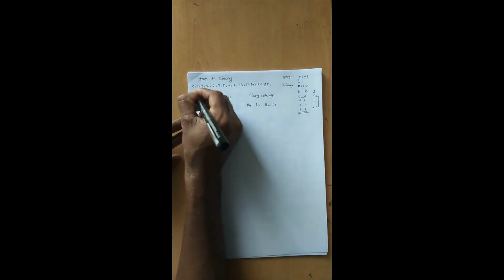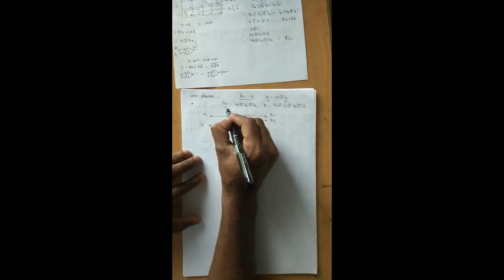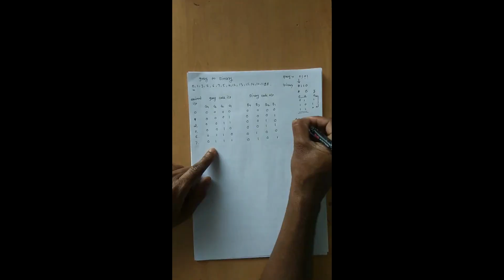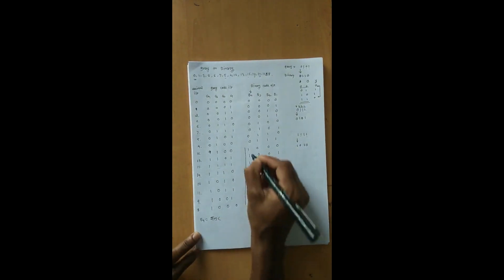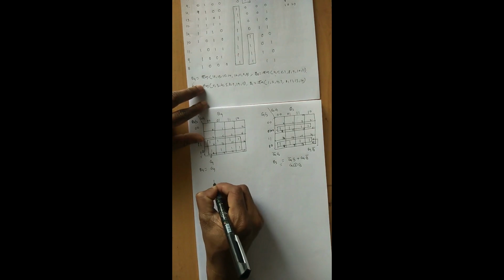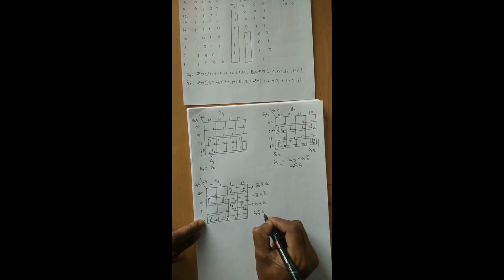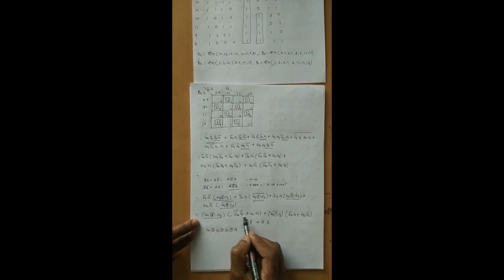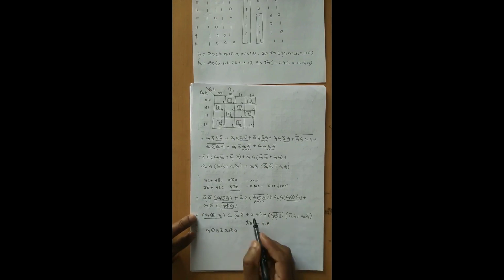4-Bit Gray to 4-Bit Binary Code Conversion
Design Steps of 4-Bit Gray to 4-Bit Binary Code Conversion